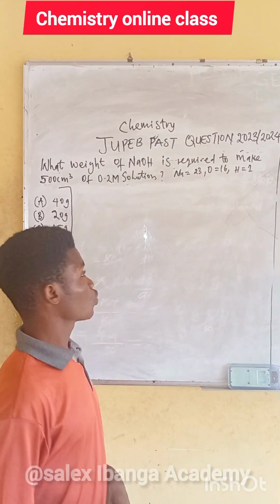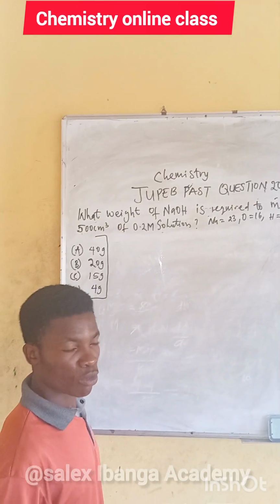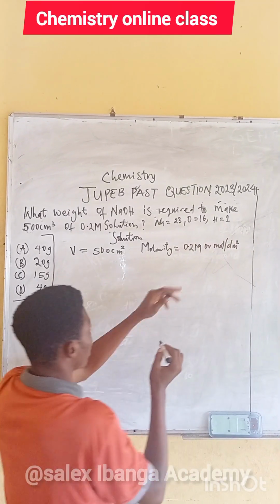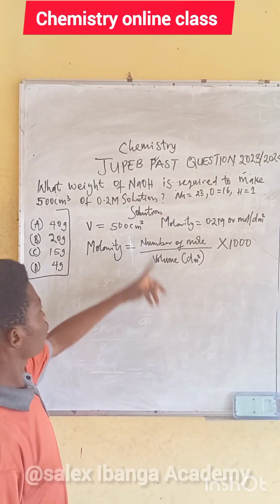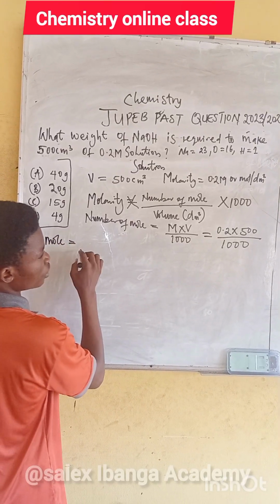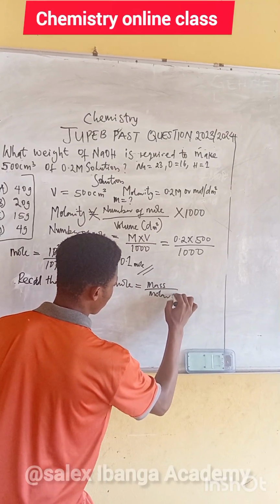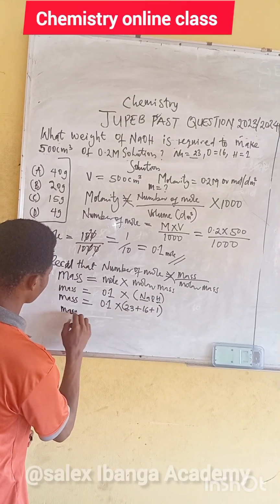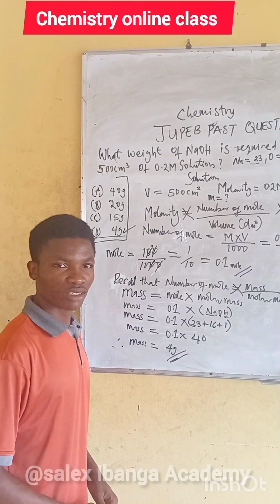Molarity well explained (master)chemistrytutor